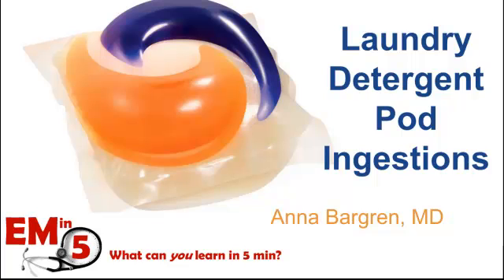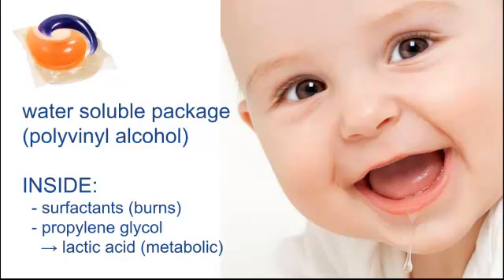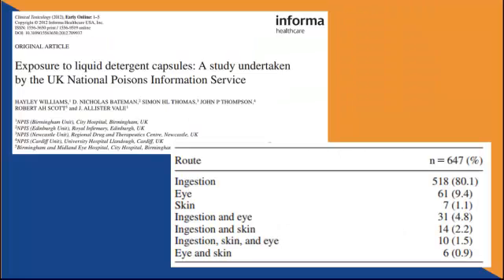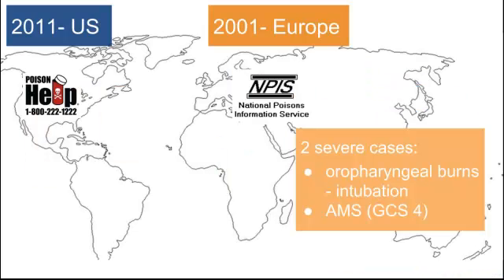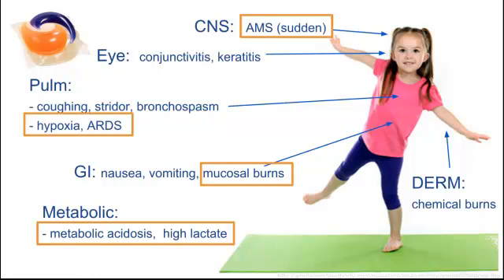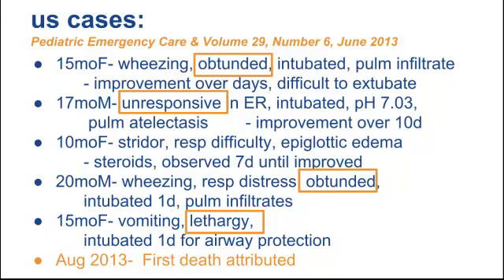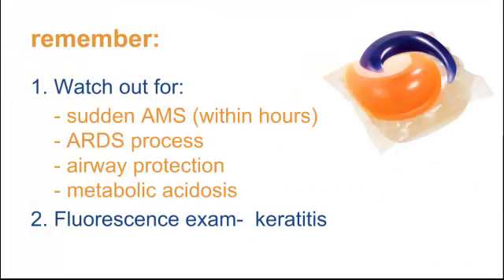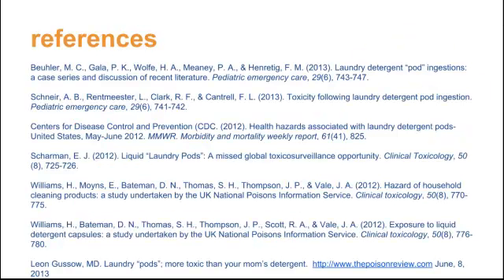Laundry Detergent Pod Ingestions - "EM in 5"